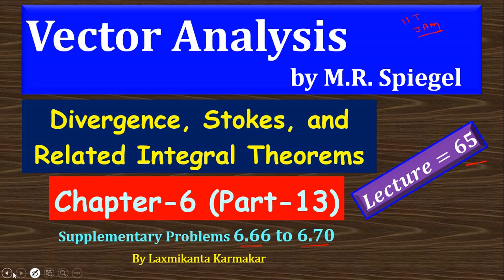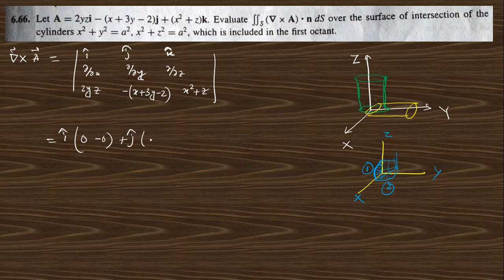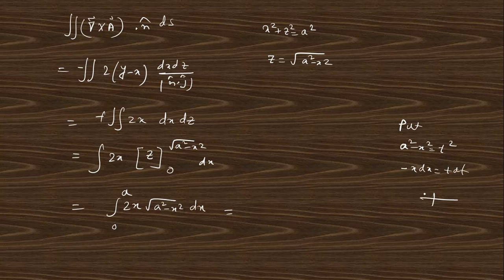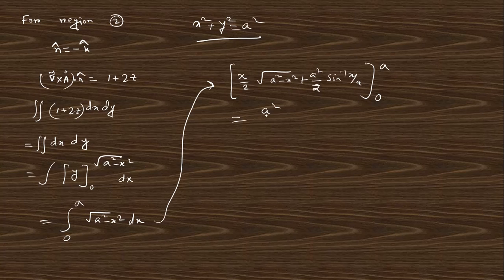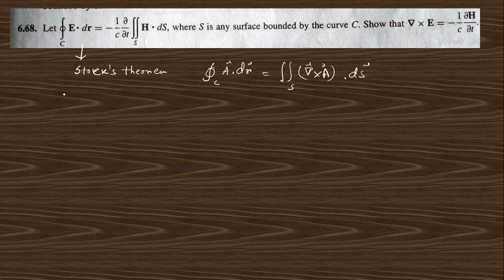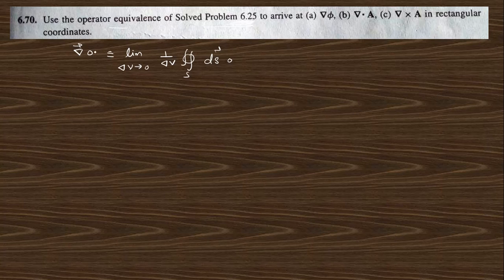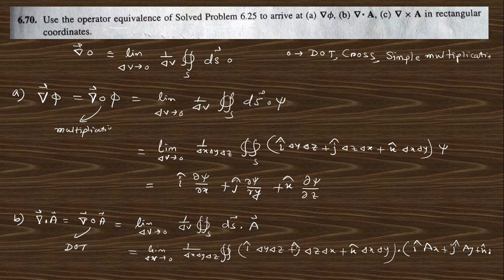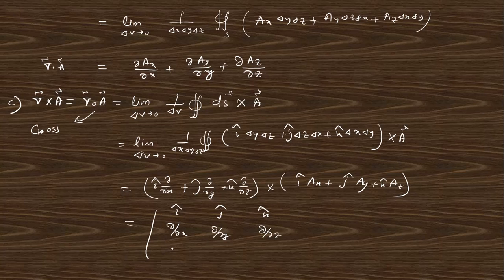Lec 65: Chapter-6 (PART-13): Problem Solution of 6.66 to 6.70: Vector Analysis by Spiegel